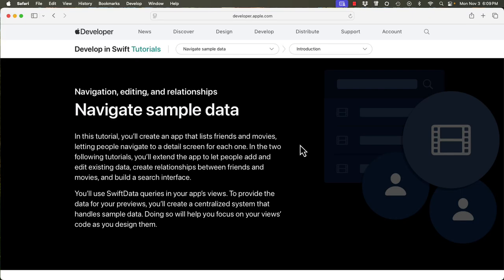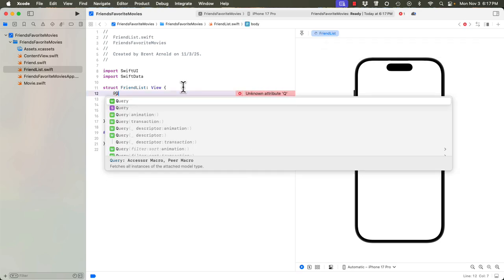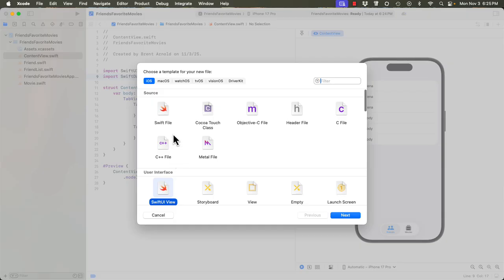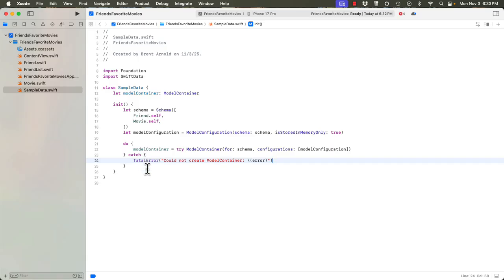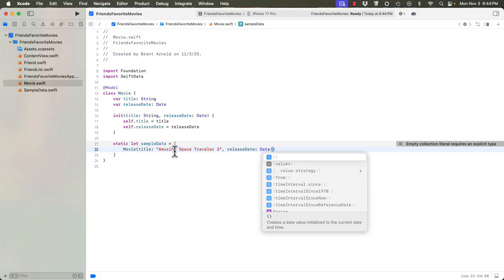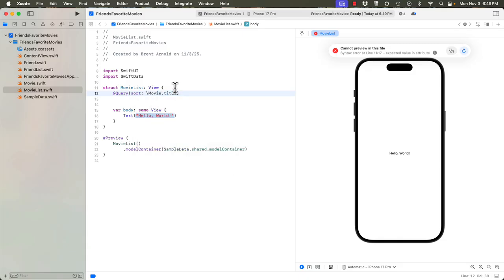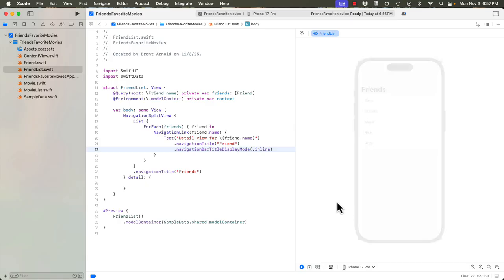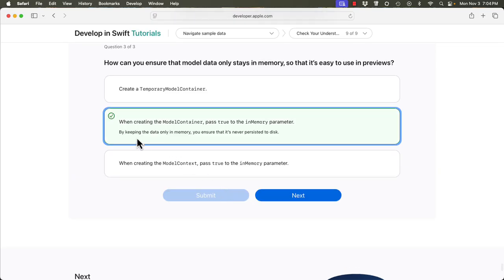Develop in Swift Tutorials ep. #9 - Navigate sample data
In this video we create an app using Tab views and NavigationSplitView. We'll create a sample data class to help present data for our views leveraging SwiftData.

Table of Contents:

00:00 - Introduction
01:03 - Navigate with Tabs
02:54 - Create data models
05:40 - Display a list of friends
12:17 - Make a sample data class
22:32 - Provide sample data
27:15 - Display a list of movies
33:23 - Navigate to a detail view
41:55 - Wrap up and outro